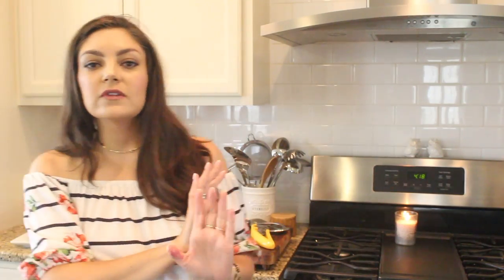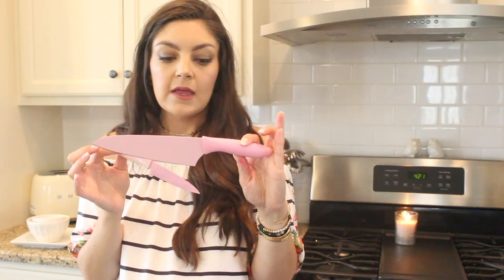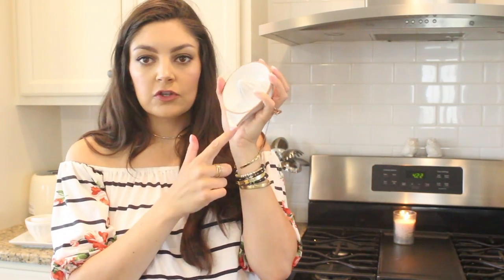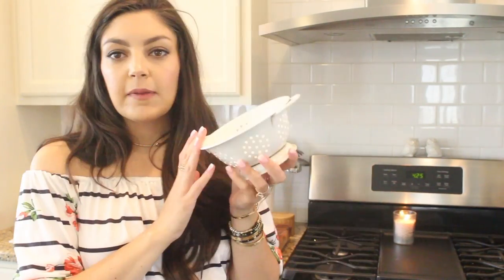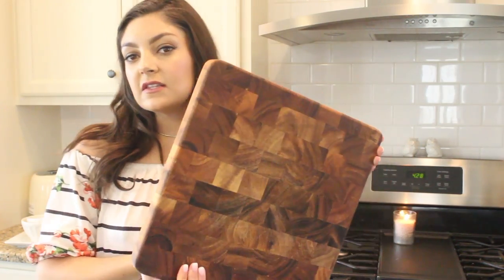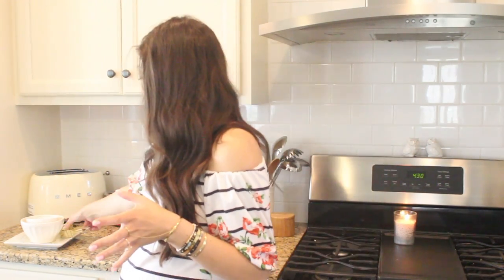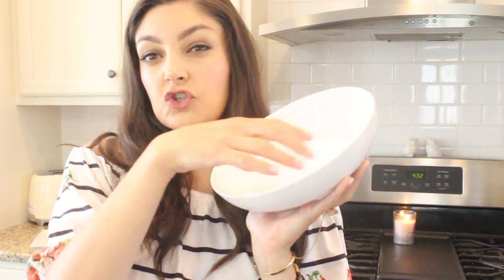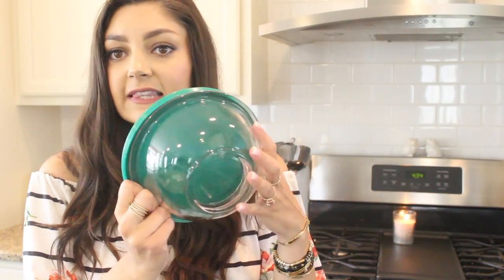Favorite Kitchen Gadgets & Things!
I receive so many questions in my "food" related videos when I post them, here and on Snapchat so I thought it would be fun to share some of my very favorite, daily go-to tools found in my kitchen!  I hope you enjoy! xo

Toaster Oven - didn’t talk about it, but I love it!

Every single pice of Jewelry I have on is on MAJOR SALE!!
Dress: old

michelegrace518